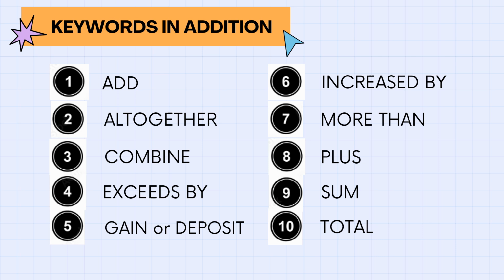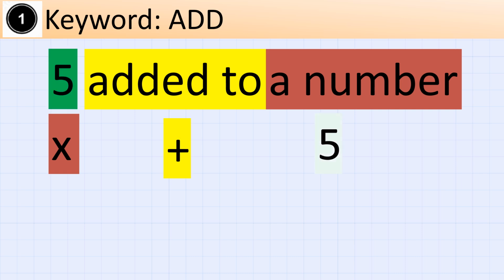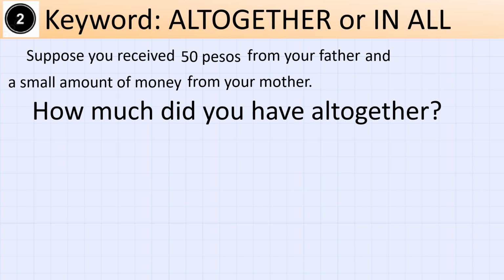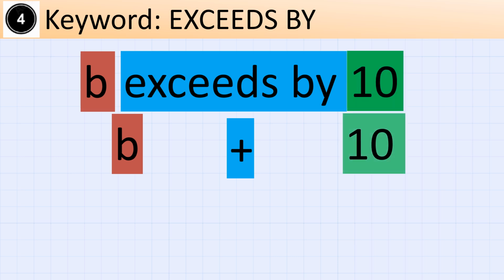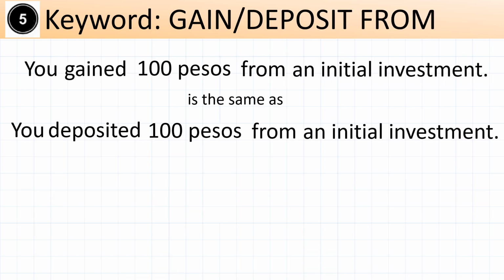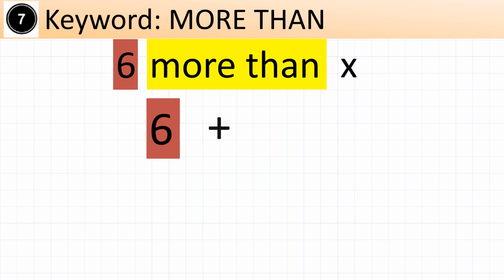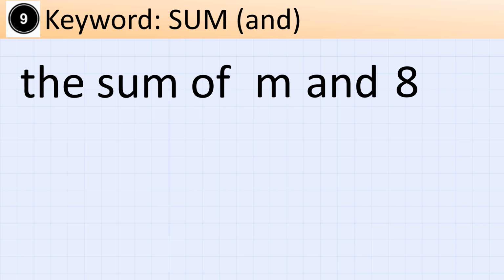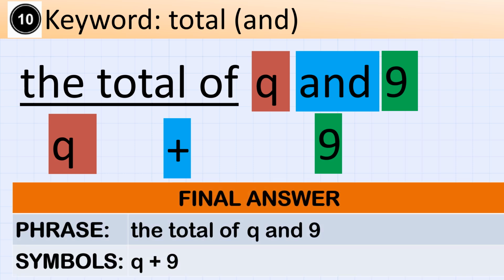SESSION 1: Translating phrases to symbols and vice versa involving addition operation